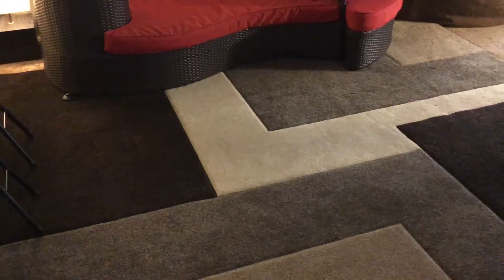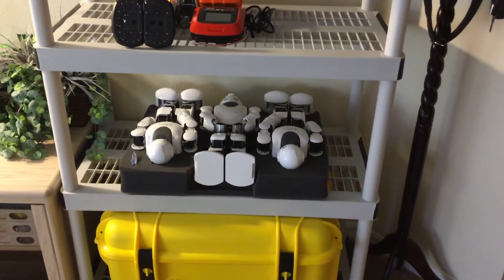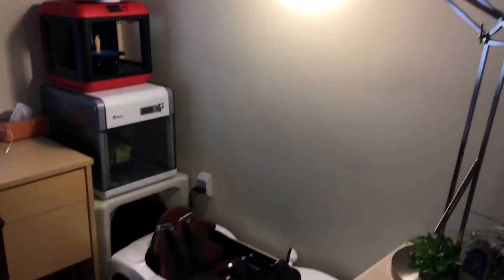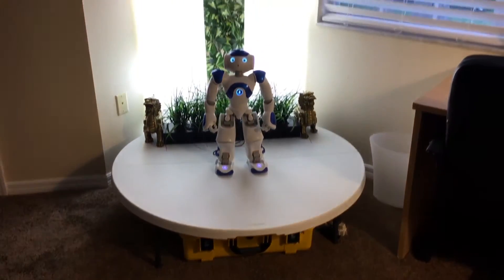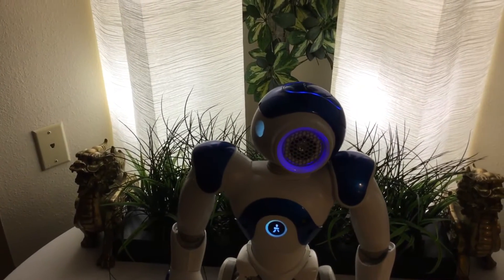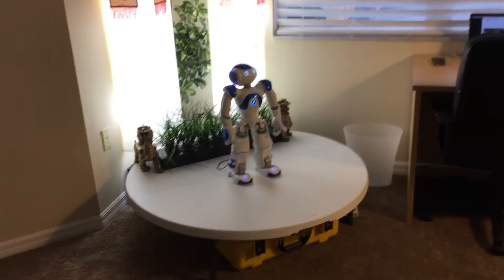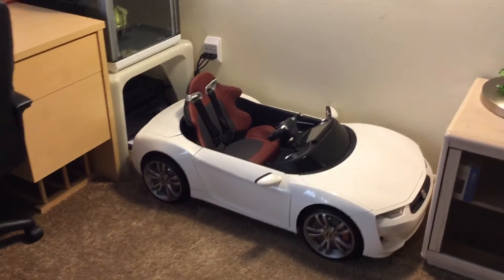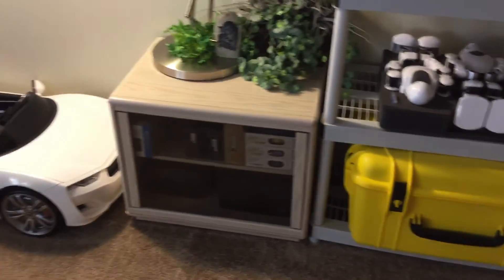U.A.V Advertising New Office Space For S.T.E.M Humanoid Robotics.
U.A.V Advertising Shows Off The New Office Space For Starting Our Non For Profit S.T.E.M Programs With Local School Districts, Call To See How We Can Help Your Schools Stem Program!